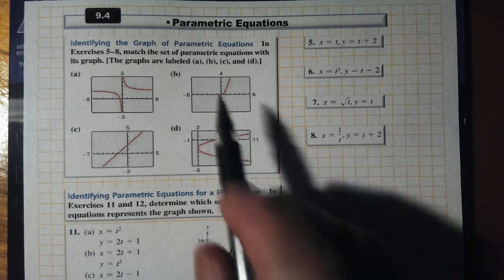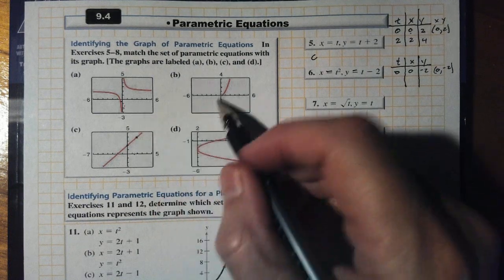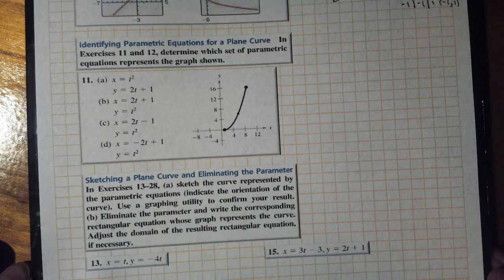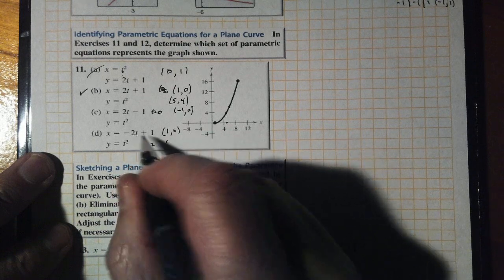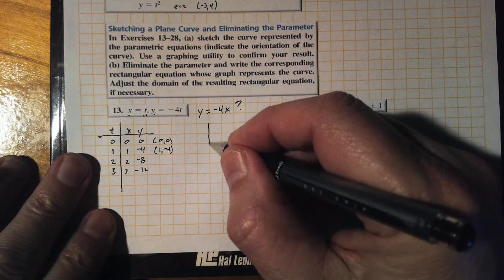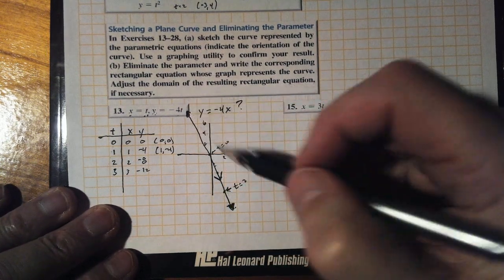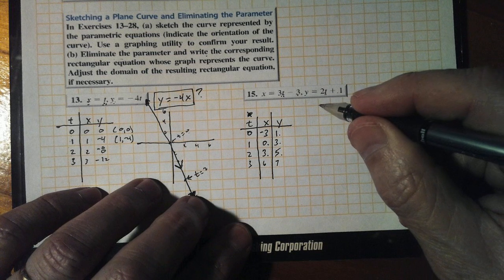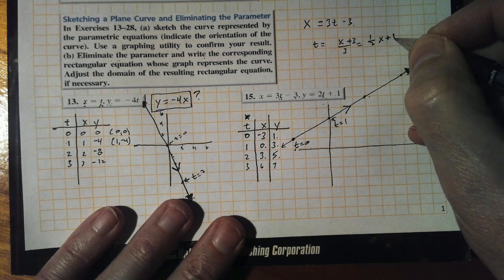9.4 HW Page 1